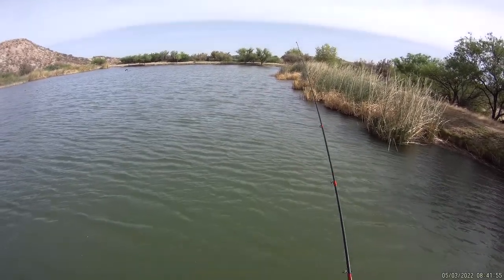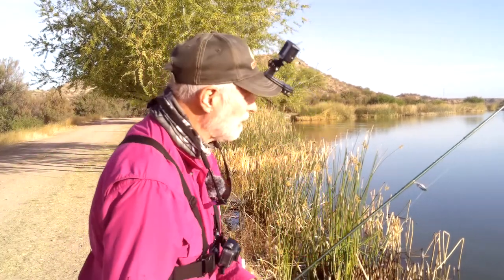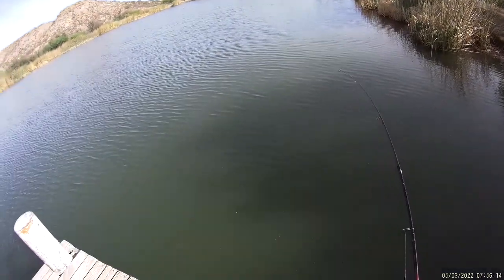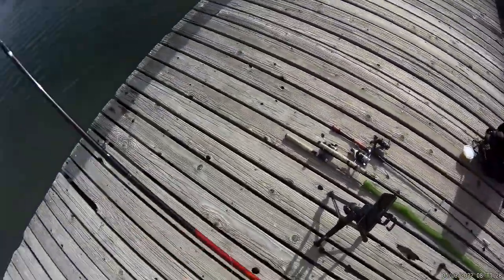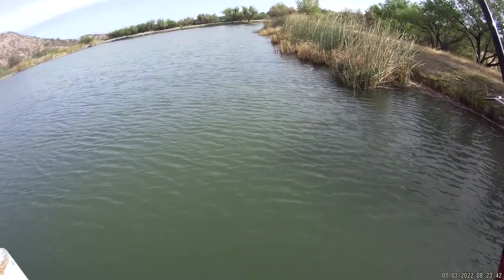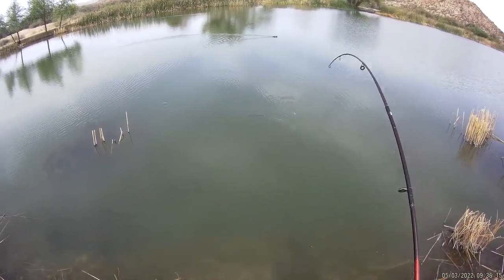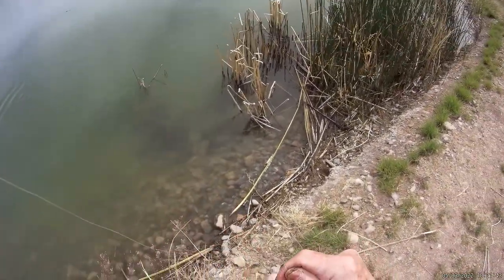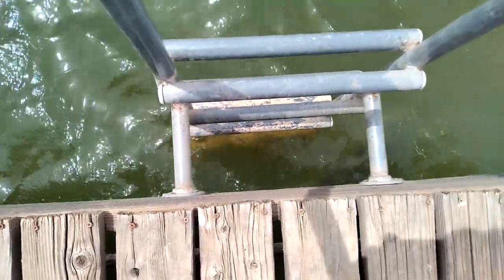MONSTER GILLS Again...- NEVER CAUGHT So Many Huge Ones at ONE TIME--- Disaster Almost Struck !!!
Never I ever caught so many huge bluegill at one time!! Incredible and awesome day!!

Visit FishingWithOhDad.com

Mark 1:17

Chest Mount Camera
Akaso V50 Pro Action Camera:

Head Camera
GitUp1 Action Camera:

Main Camera (Similar):

Editing Software:
VideoPad Professional Editor